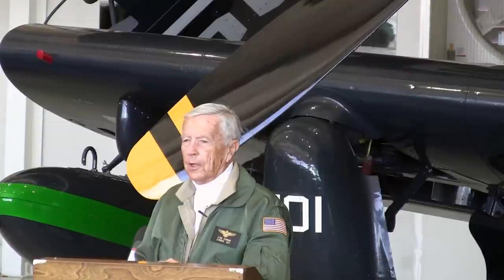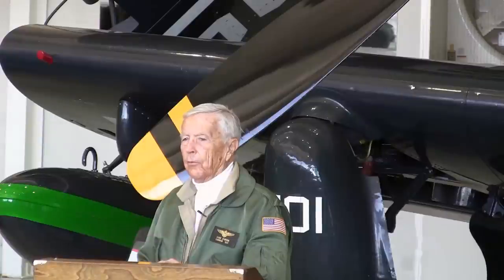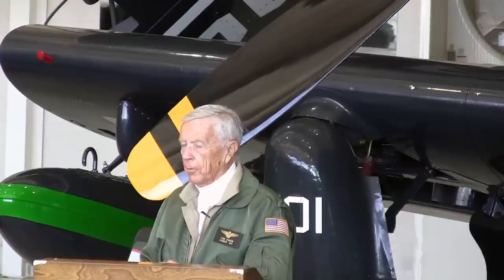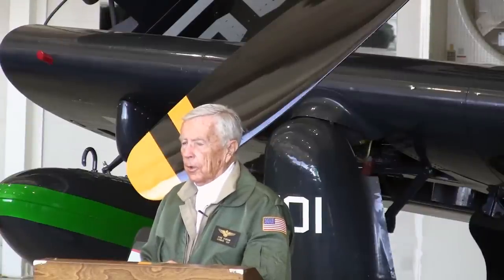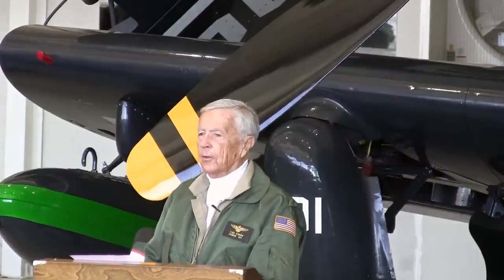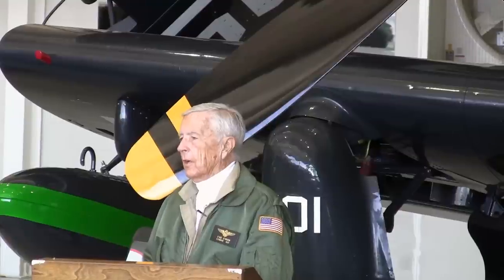Corsair - The Bent-Wing Bird!! pt 1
A seminar hosted by Fighter Factory test pilot and Korean war veteran CDR OBie OBrien USN (Ret).